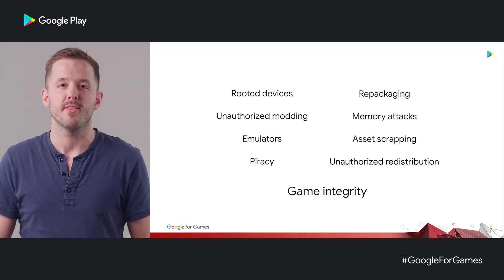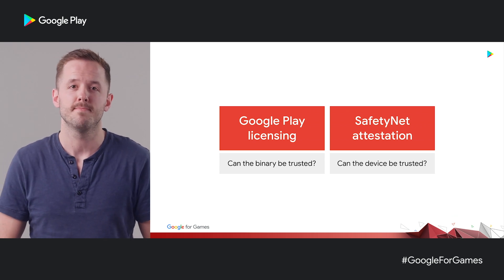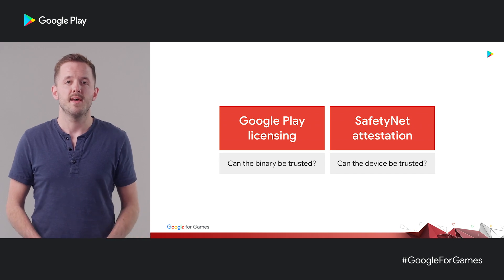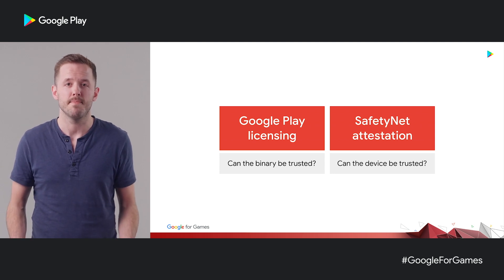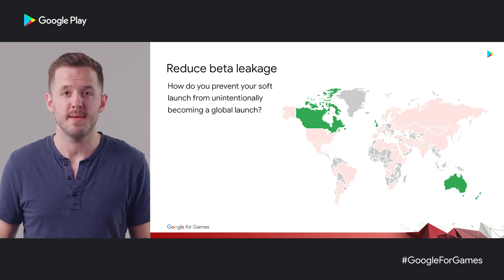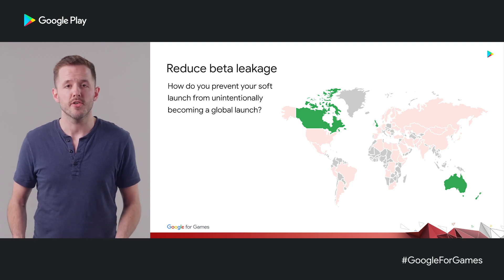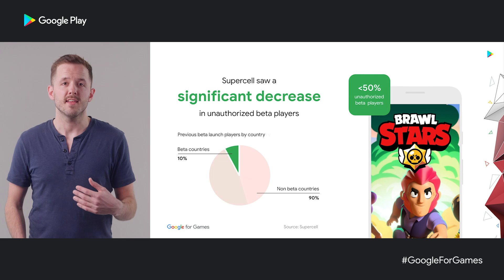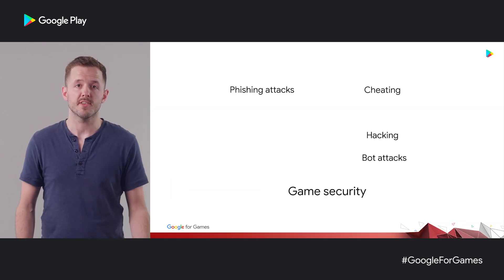Protect your game's integrity on Google Play (Google Games Dev Summit)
Learn about Android and Google Play tools you can use to protect your games and players while reducing issues like tampering and piracy. Read on Medium

The interest form for automatic integrity protection is now closed.

event: Google for Games 2020; re_ty: Premiere; fullname: Dom Elliott;